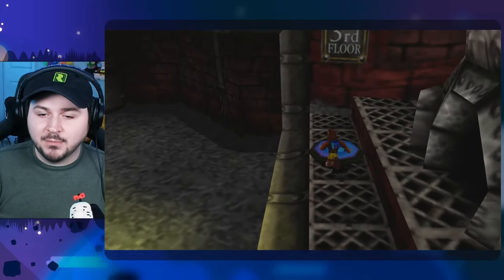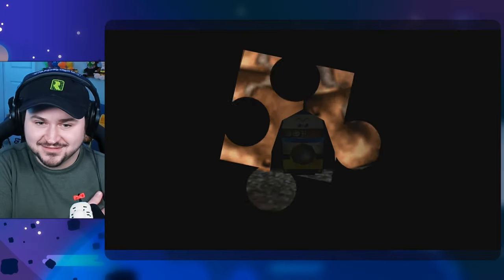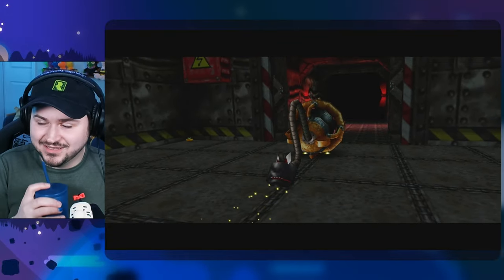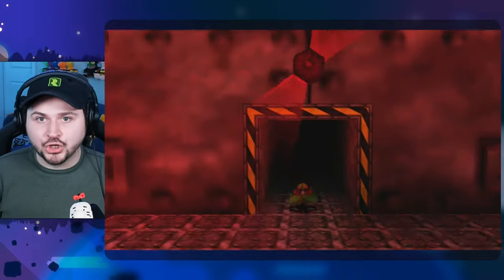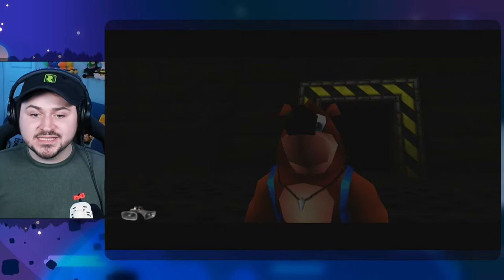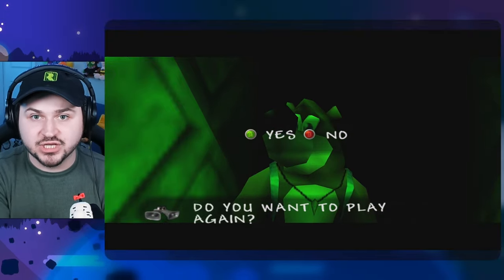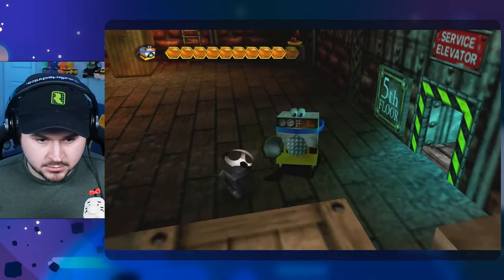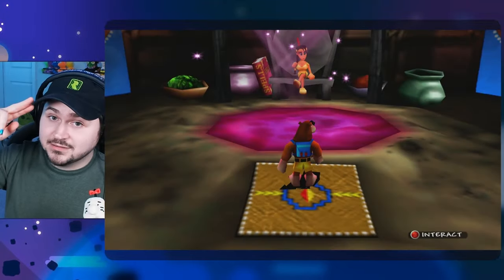Banjo-Kazooie: Nuts & Washers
My favorite game for the LogBox 720
🐦 Tweets • @JoshJepson
⏰ TikTok • @thejoshjepson

Banjo-Tooie is a classic 3D platformer developed by Rare, initially released for the Nintendo 64 in 2000 and later on the Xbox. It's a direct sequel to Banjo-Kazooie, following the whimsical adventures of Banjo the bear and Kazooie the bird. This time, they must thwart the plans of the wicked witch Gruntilda, who has returned from her rock-bound prison to drain life forces and regain her lost beauty. Players navigate diverse worlds, collecting items and solving puzzles while utilizing the dynamic abilities of Banjo and Kazooie, including split-up techniques and transformations. Banjo-Tooie features improved graphics and sound, with a delightful soundtrack, and offers a multiplayer mode for added fun. Its enduring charm and engaging gameplay have secured its place as a beloved classic in the 3D platformer genre.

Banjo-Tooie's enduring popularity and legacy are further solidified by its re-release on the Xbox platform as part of Rare Replay, introducing a new generation of gamers to its captivating world and memorable characters. With its expansive game world, charming art style, and humorous storytelling, Banjo-Tooie continues to be celebrated as a nostalgic favorite and a standout title in the history of video games.

0:00 Washing Machine
2:29 Need Mumbo's help...
4:02 Banjo-Tooie Speedrun
7:39 WELDAR the Vacuum?
17:42 BAZZA!
21:28 We're Packing
25:57 Clean Underwear